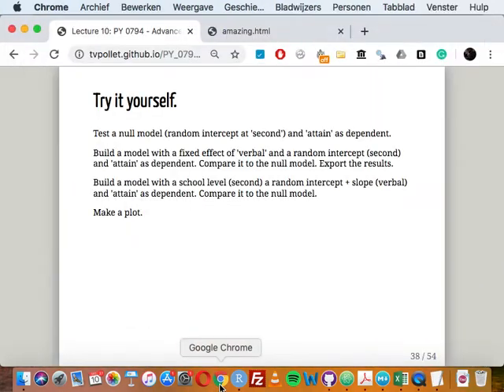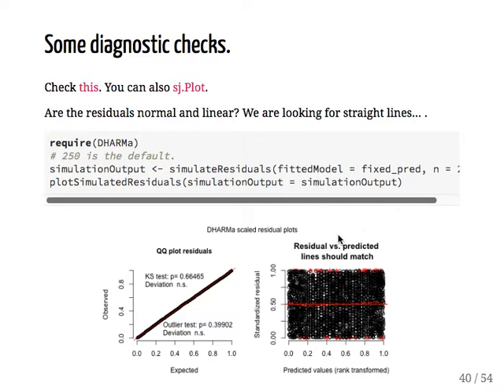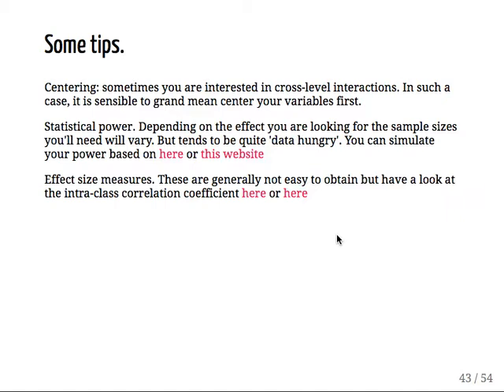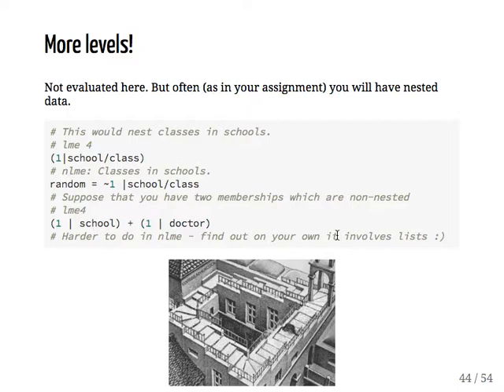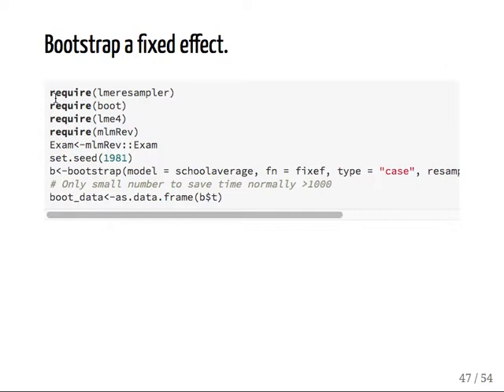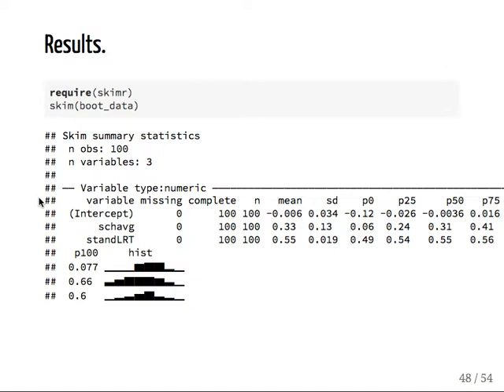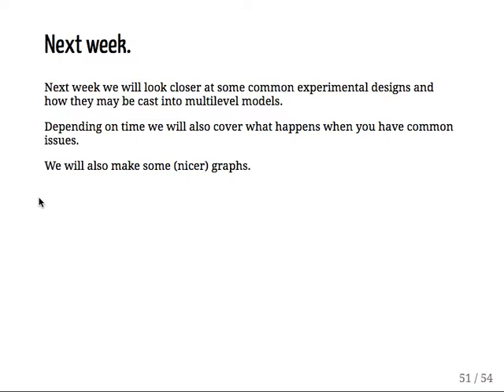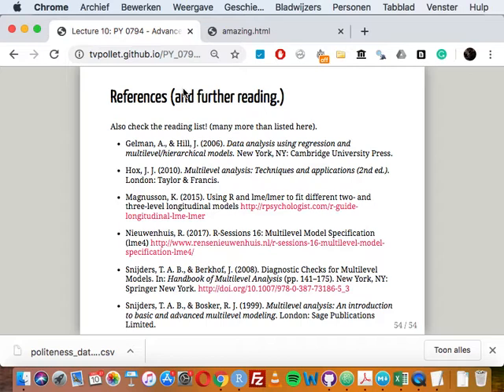Lecture 10 - part 2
PY0794 - lecture 10 -  part 2